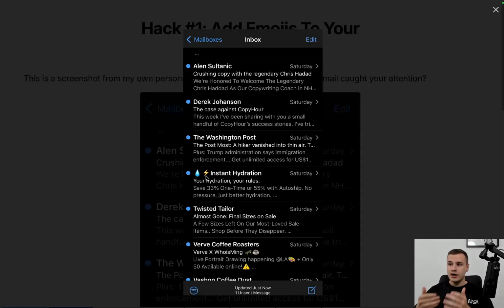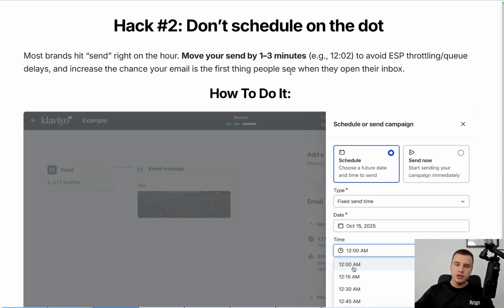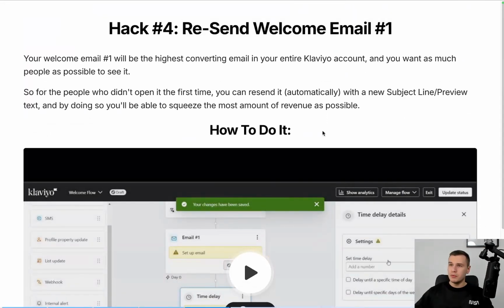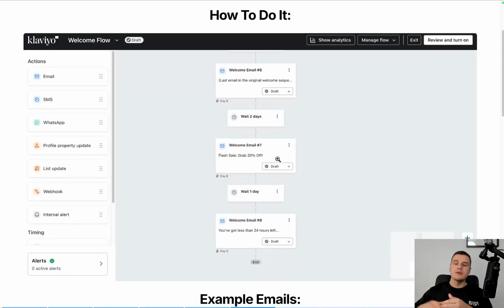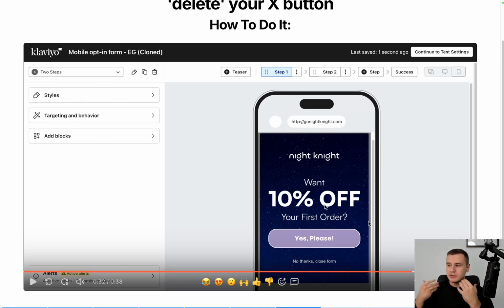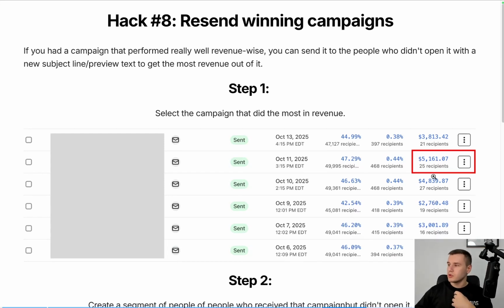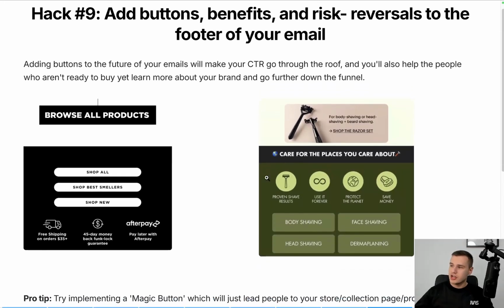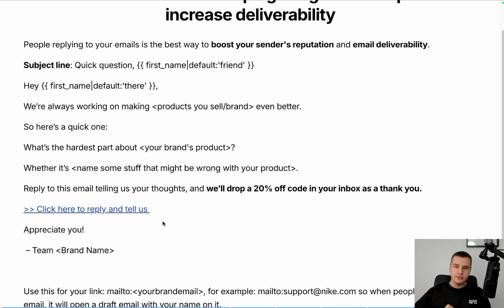10 Klaviyo Email Hacks That Print Boost Revenue, Deliverability & CTR (You Can Apply Today)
Generate the most revenue you ever did in Q4 or you don't pay

In this video I went over 10 Klaviyo email marketing hacks that will help you increase your email's CTR, help you improve your deliverability, help your inbox placement and ultimately help your increase your revenue.

All of these hacks can be applied today.

Timestamps:
0:00 – Intro
0:13 – Hack #1
2:33 – Hack #2
4:08 – Hack #3
5:43 – Hack #4
7:32 – Hack #5
9:12 – Hack #6 & #7
12:09 – Hack #8
13:50 – Hack #9
15:35 – Hack #10
17:05 – Bonus Hack #111